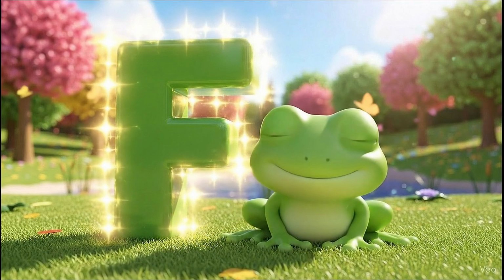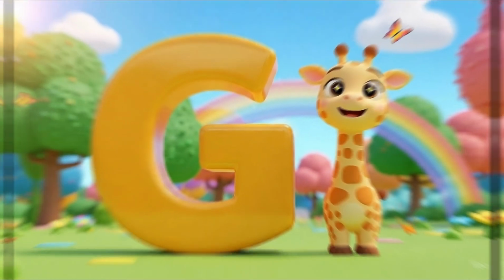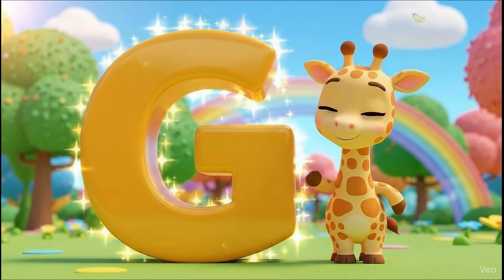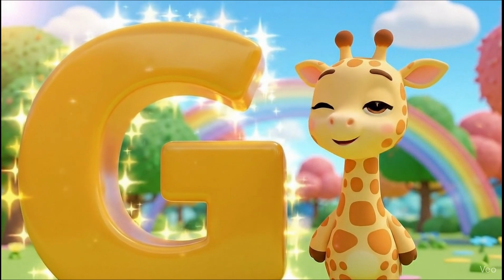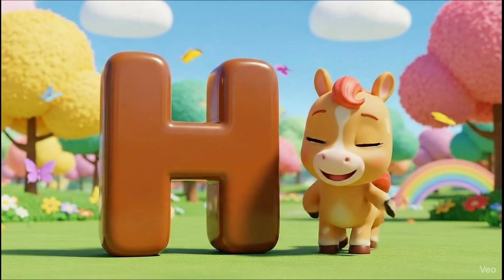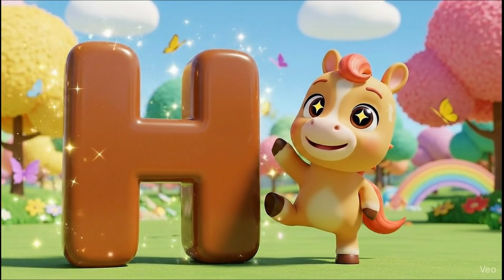ABCD A to Z Song for Kids | Fun Alphabet Learning with Animals | Kids Wonder World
Welcome to Kids Wonder World! 🌈
Enjoy this super fun ABCD Alphabet Song designed for toddlers, preschoolers, and young children.
Your child will learn A to Z letters with cute animals, colorful visuals, and joyful music.

✔ Cute 3D animals for each letter
✔ Bright colors and kid-friendly animation
✔ Perfect for toddlers, preschool & kindergarten
✔ Great for early learning & speech development

🦁 Examples:
D is for Duck
… all the way to Z!

This alphabet learning video helps kids:
✨ Learn ABCD easily
✨ Improve memory & pronunciation
✨ Recognize letters with visuals
✨ Enjoy learning through music & animals

📺 More videos coming soon: Nursery rhymes, numbers, shapes, colors, and fun kids learning!